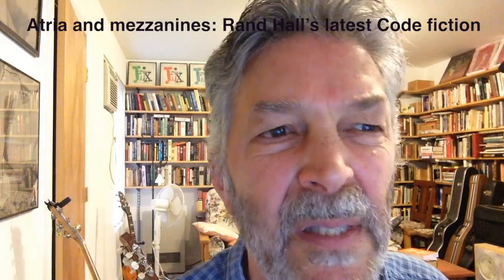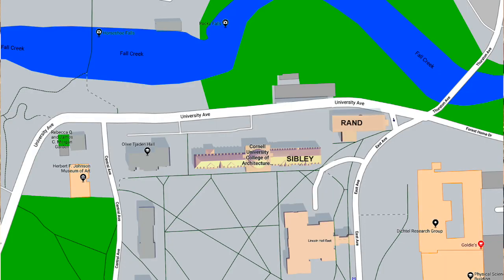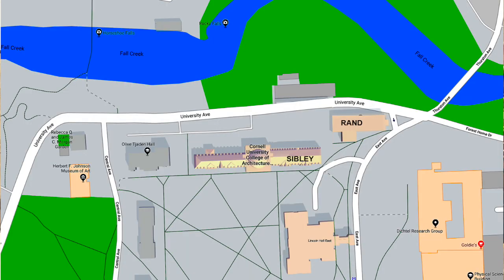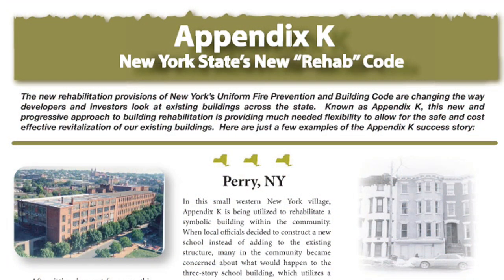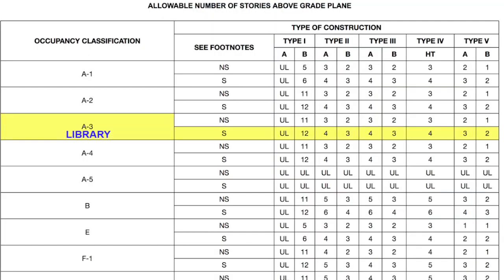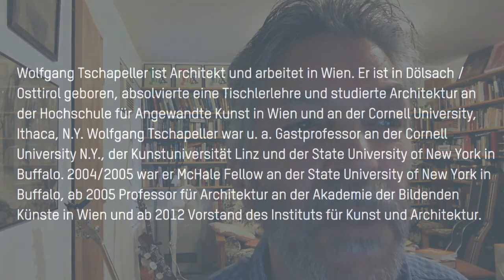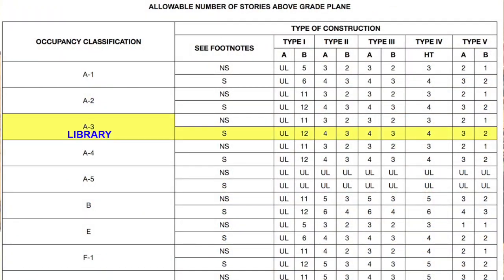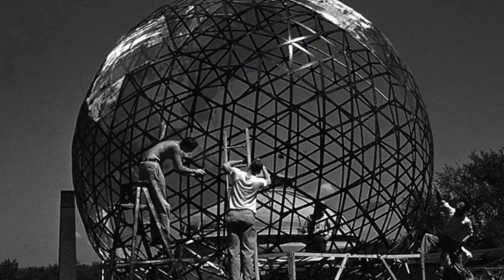Rand Hall’s latest code fiction — Ochshorn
Cornell University is in the process of building a fine arts library in an old early-twentieth-century campus building called Rand Hall. In doing so, they are violating many basic fire safety principles in the New York State building Code. Their latest ploy, supported by the City of Ithaca Building Division is to define a 5th-floor occupied open-air roof gallery as a so-called mezzanine. Since a mezzanine doesn't count as a story, the idea is to pretend that the new construction is for a 4-story, rather than a 5-story building. In that way, they hope to get around the fact that they aren't allowed to put assembly-type occupancies on the fifth floor of this building. In this video, based on my Oct. I explain why the roof-top occupancies cannot be considered as a mezzanine within the library atrium below. I also review the three Code variances that Cornell has thus far obtained in order to put the library into Rand Hall.